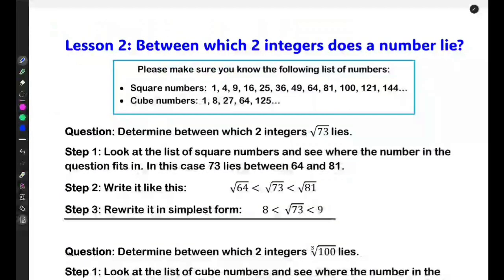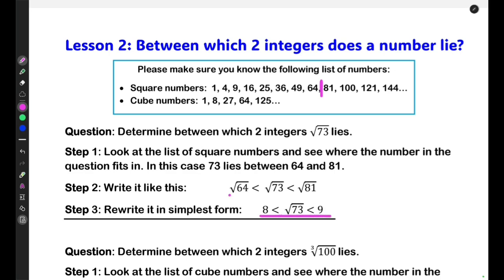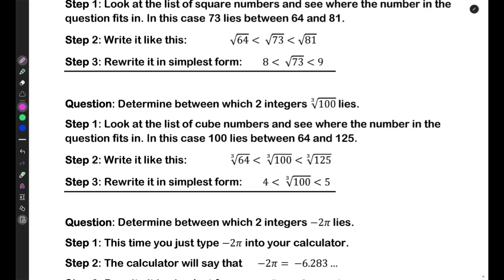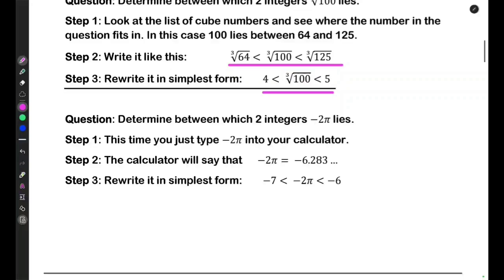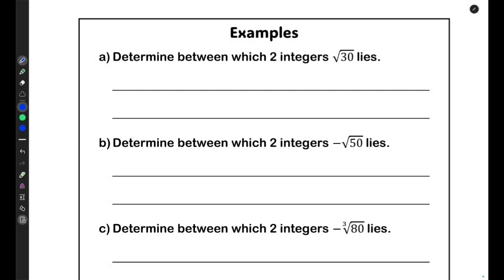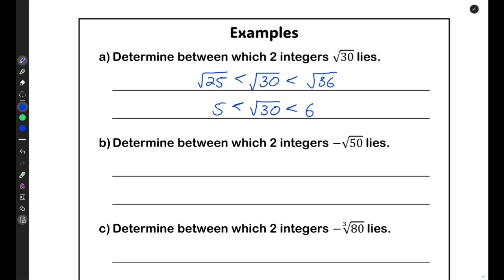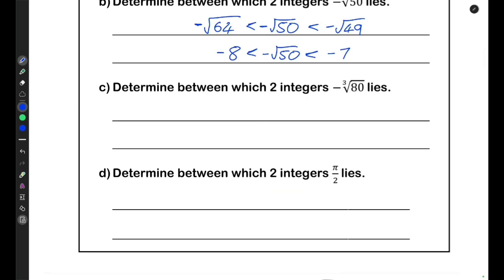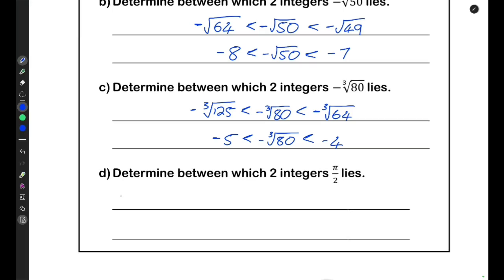Gr10 1.2 Between which 2 numbers does a root or a pie lie?